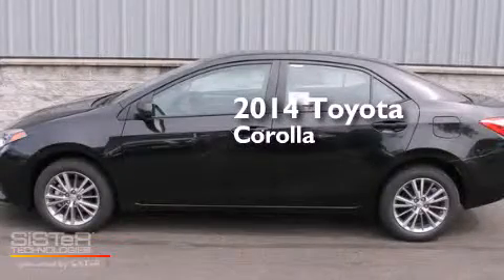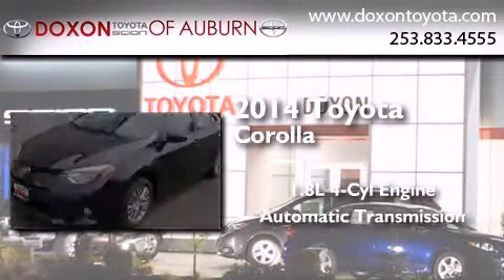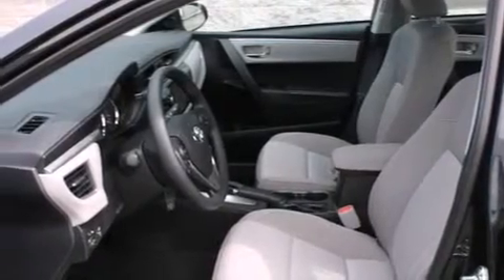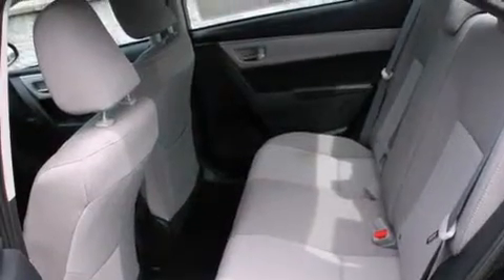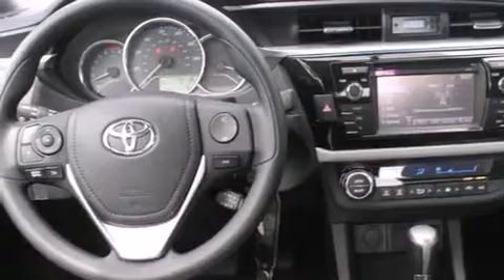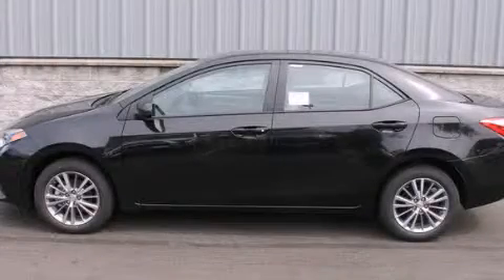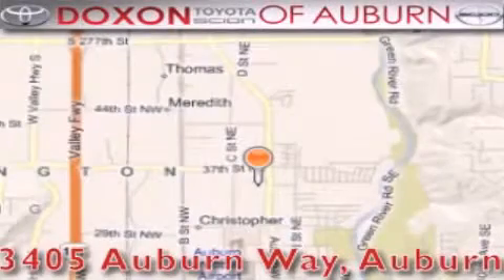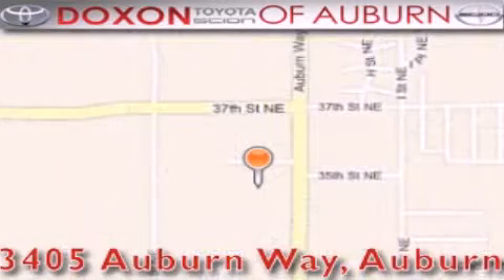2014 Toyota Corolla Puyallap WA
We've been honored to serve the Auburn WA area , we promise that your experience at our dealership will exceed your expectations ! Year : 2014 Make : Toyota Model : Corolla Engine : 1.8L 4Cyl Trans . : Automatic CVT Exterior : Black Sand Pear Miles : 25 Interior : Ash Stock : 13457 Doxon Toyota 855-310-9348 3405 Auburn Way Auburn , WA 98002 The Doxon Family has been in the automobile business right here in Auburn since 1938 . Myron and Ken Doxon , along with their dad , sold Studebakers at 119 Auburn Way South . When you dialed the garage , as they called it , you phoned just 5 . Pretty simple . One number and you knew how to get hold of Doxon and Sons . The Doxons are four generations of automobile experience , and we want to make it as simple as dialing five when it comes to service and commitment . Were celebrating 42 years with Toyota as one of the oldest established Toyota dealers in the US . In 1964 , it was simple selling cars and trucks people could depend on . In 2007 , its still simple . Build the best cars and trucks in the industry ; with Quality , Dependability , and Reliability ; make them stylish and exciting to drive , with plenty of models from which to choose , and its simple to meet all your customers needs . Toyota has one of the best car , truck , and SUV lineups in the business . On your next visit , take a look at the lighted pictures on the wall . Youll see the history of the Doxon Toyota family and 65 years of commitment to the car business . Doxon Toyota in Auburn . A family tradition since 1938 . We believe our 65 years in business , allows our customers the confidence they need , to know our message of service will be followed . Weve called it The Doxon Difference since 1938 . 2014 Toyota Corolla Auburn WA